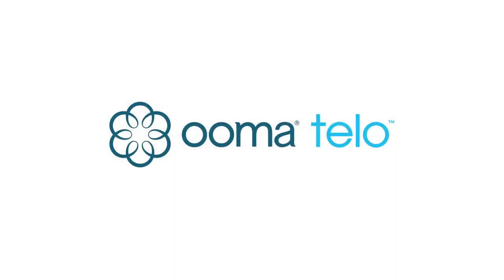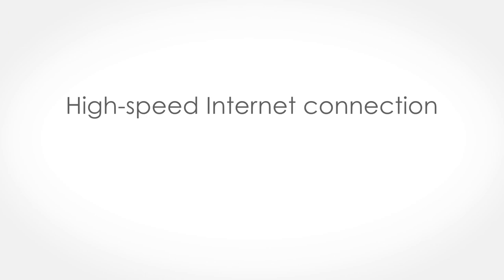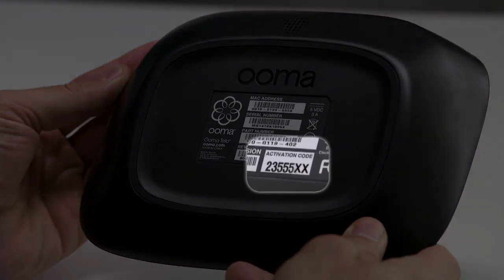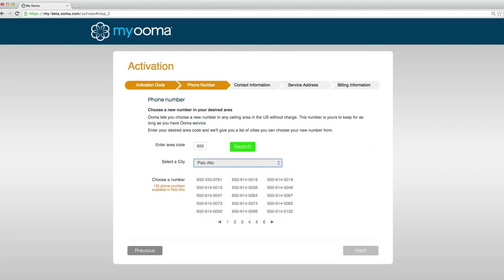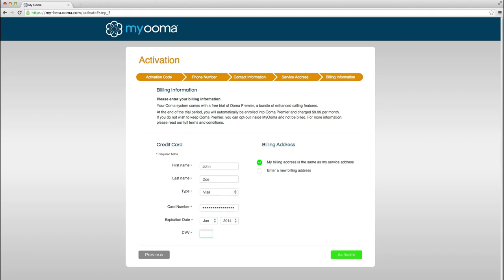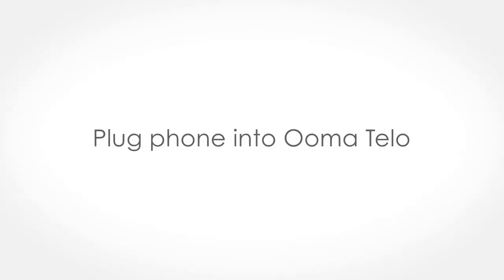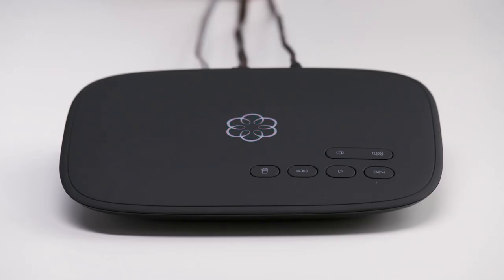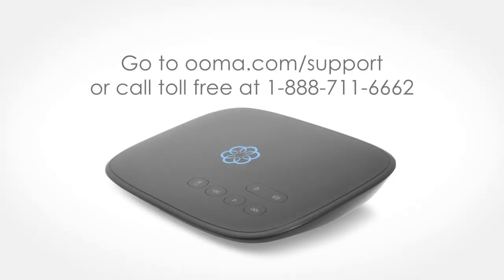How to Set Up Your Ooma Telo!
Need help setting up your Ooma Telo? Follow these step by step instructions and you'll be all set!